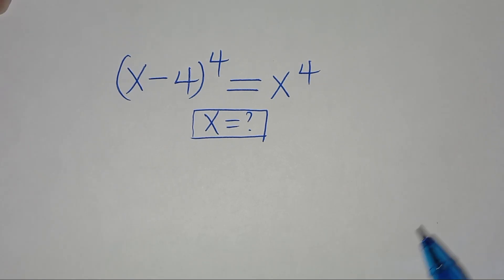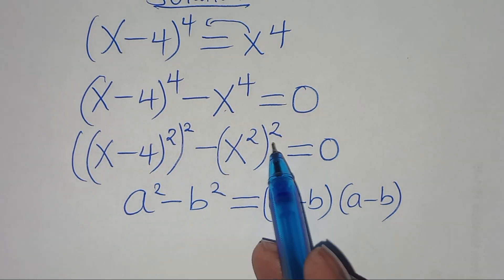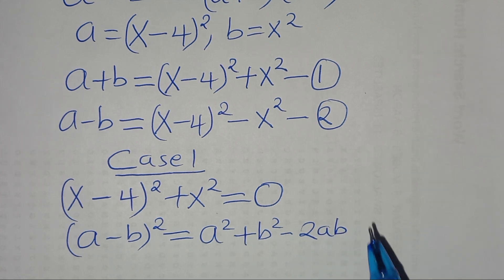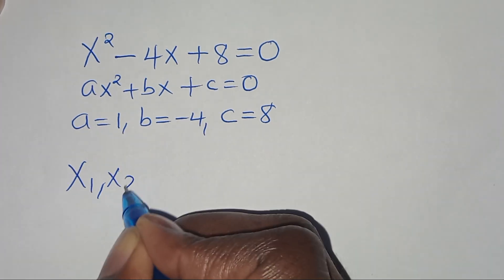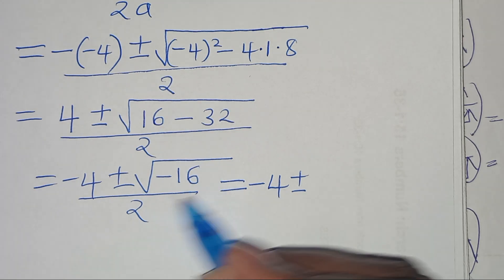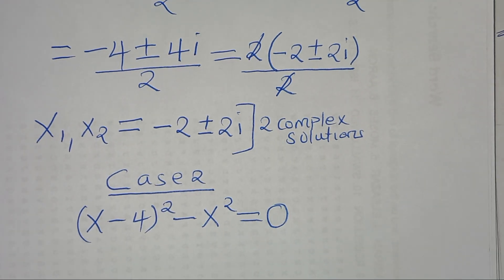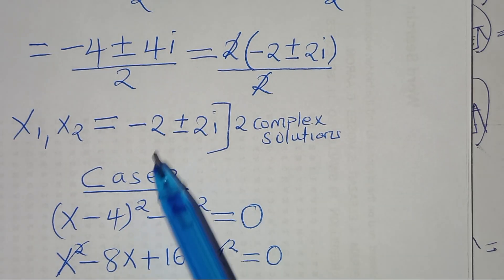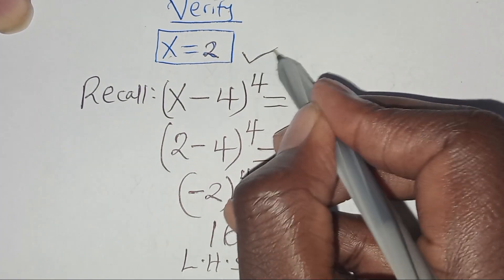Only 10% Students solve this algebra math olympiad question | (x-4)^4=x^4